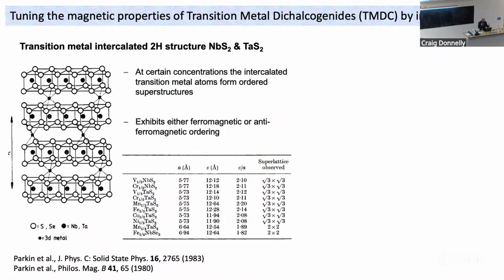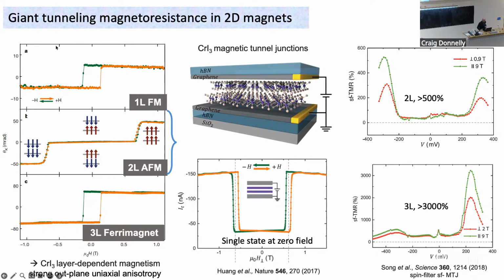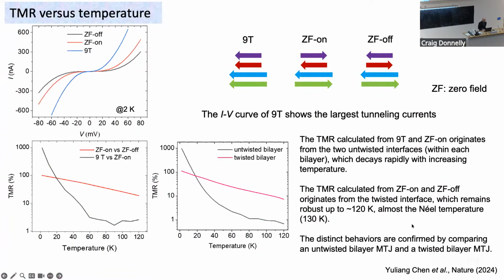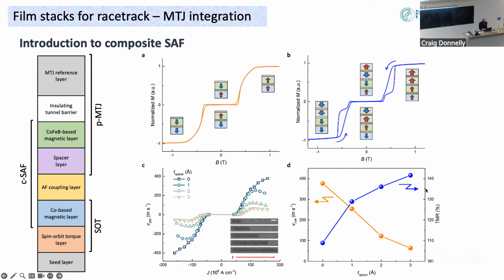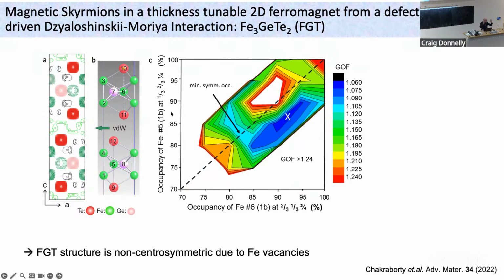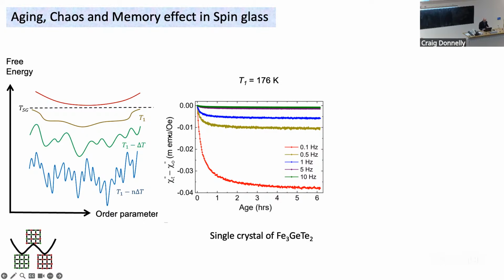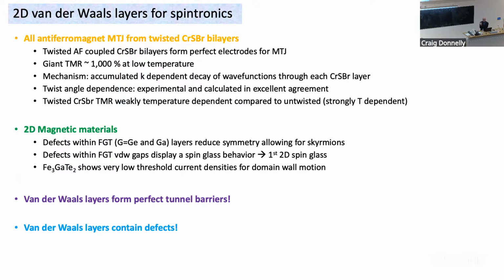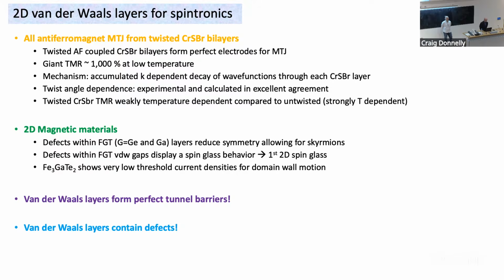Scott Lectures 2026 : Stuart Parkin | 25 Feb 2026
The 2026 Scott Lecturer is Professor Stuart Parkin. A pioneer and leader in spintronic materials and devices, Prof Parkin is Director at the Max Planck Institute of Microstructure Physics, Halle, Germany, and an Alexander von Humboldt Professor at the Martin Luther University Halle-Wittenberg.
The topic of the lecture on Wednesday, 25 February 2026, at 4:15 PM is 2D van der Waals materials for spintronics. @mpi-halle